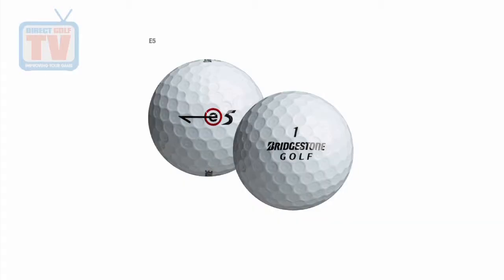Bridgestone E5 Golf Ball - DGTV at PGA Trade Show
The new Bridgestone E5 golf balls will be available in 2013 and Josh Kinchen from Bridgestone's R&D department explains why it will be the ideal ball for the player looking for distance, yet with spin and control around the green.